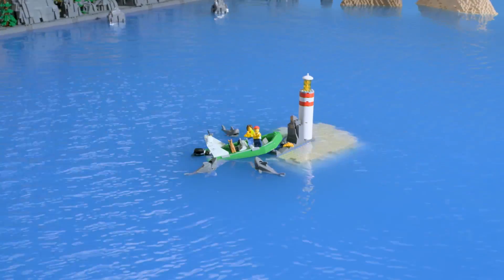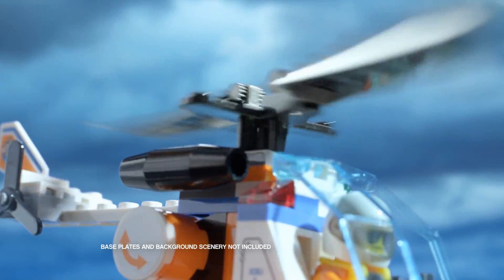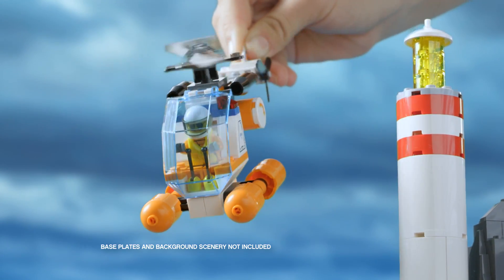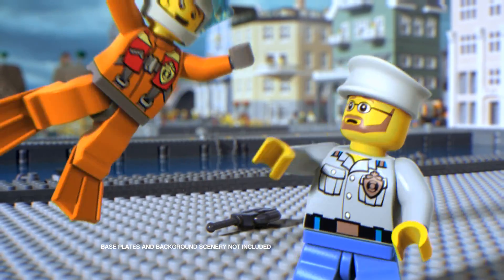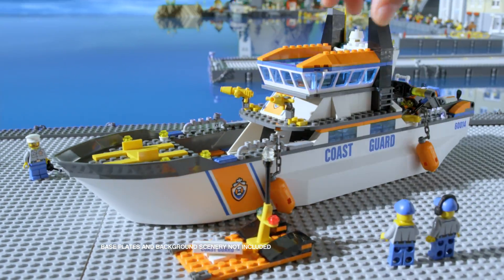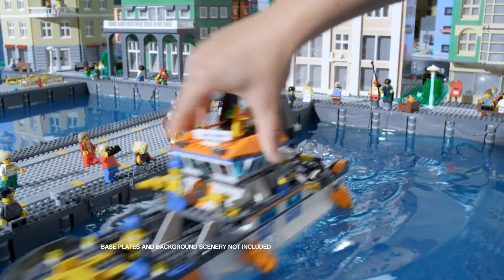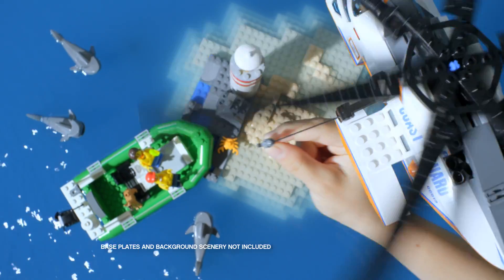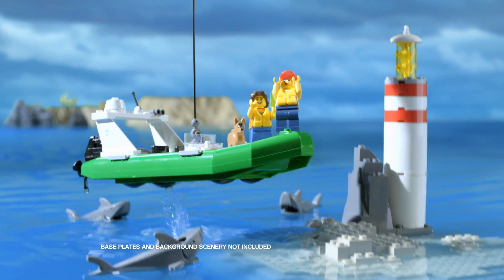LEGO CITY 60014 海岸巡邏艇 Coast Guard Patrol